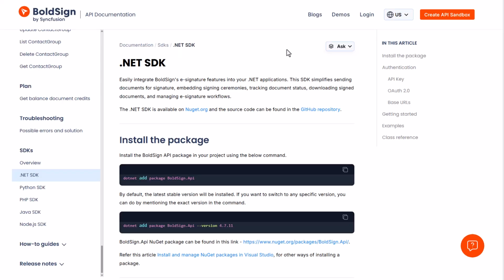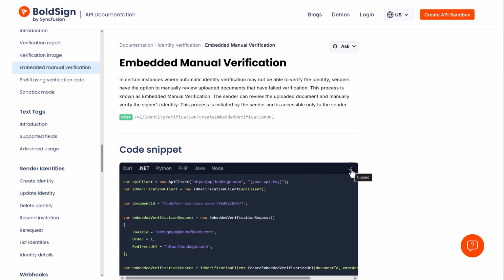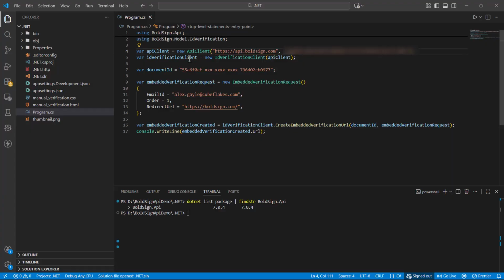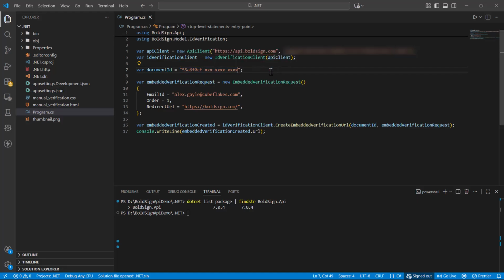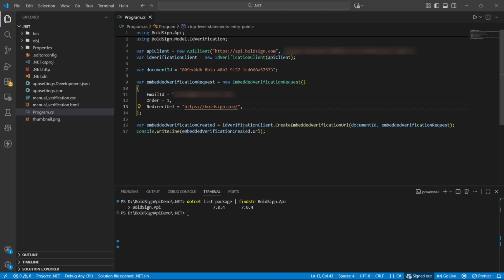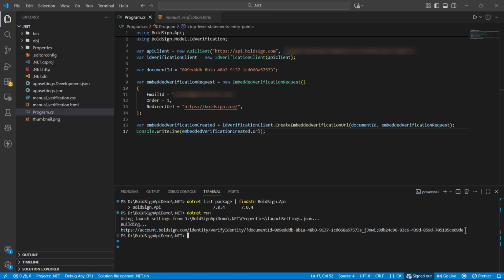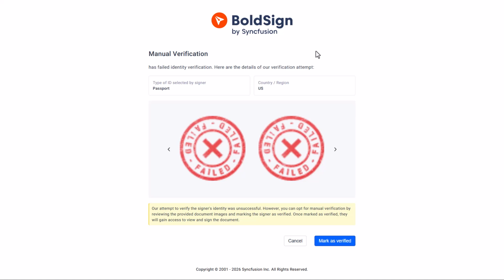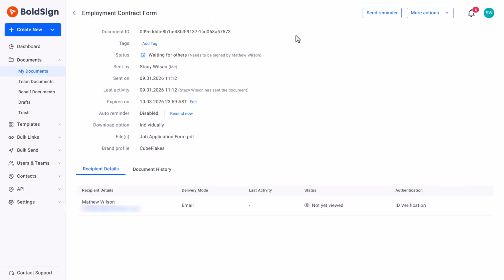Embed Manual Signer Verification Link in Your app using the BoldSign .NET SDK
In this tutorial, I’ll show you how to generate an embedded manual signer verification link using the BoldSign .NET SDK. You'll learn how to integrate this link seamlessly into your application—via an iframe—to allow senders to review the uploaded documents and manually verify the signer's identity directly from your app.

Transcript
[0:00] Introduction
[1:14] Install the BoldSign .NET SDK
[1:56] Set the API key
[2:33] Obtain the document ID
[3:23] Generate the embedded manual verification link
[3:50] Embed the URL in an iFrame
[4:05] Demo: Review uploaded documents and manually verify signers in your app
[4:49] Confirm document status
[4:59] End